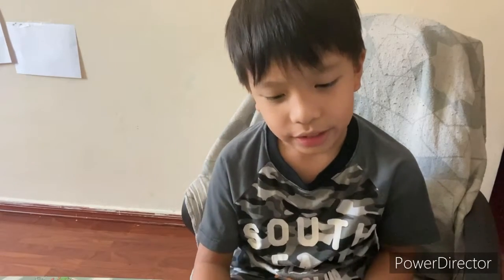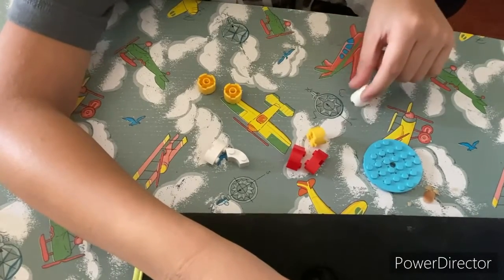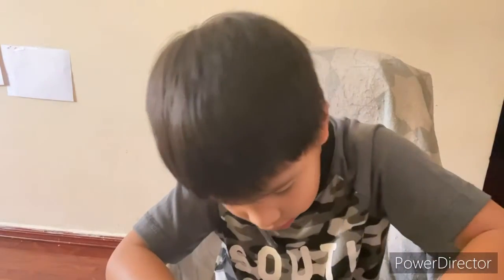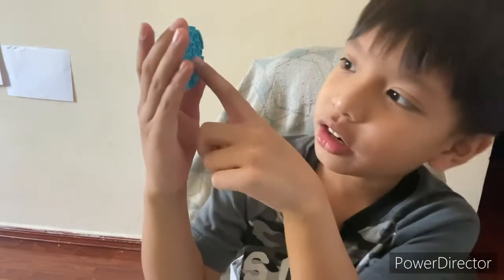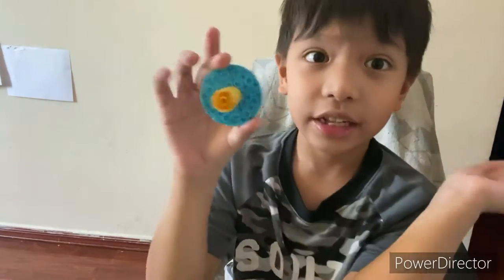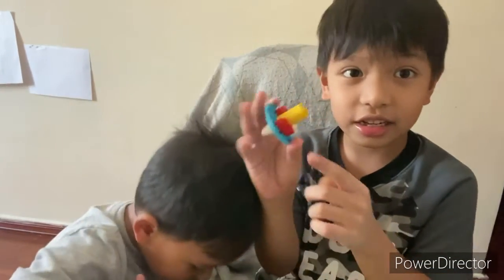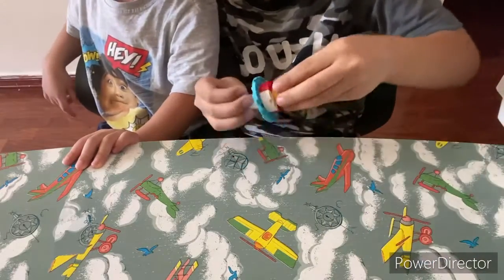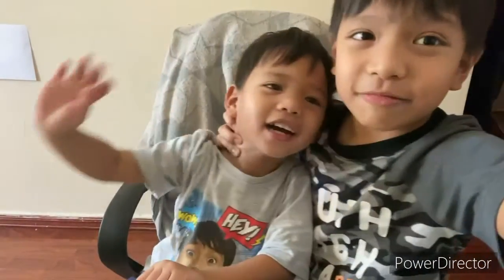How to make a top out of legos.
I’m gonna show you how to make a top,it’s made of legos and with just five pieces,can you make a better one?